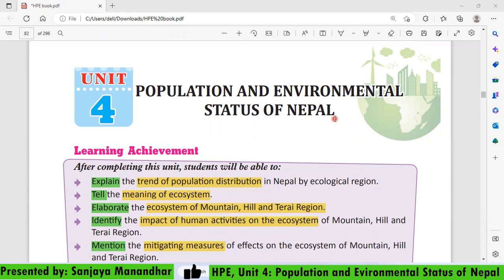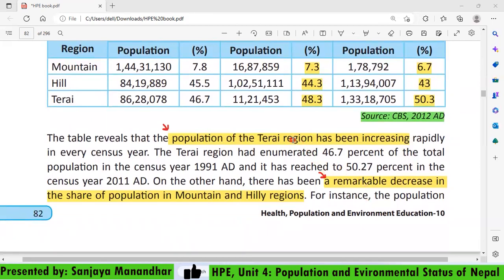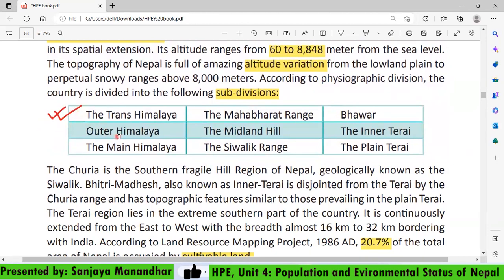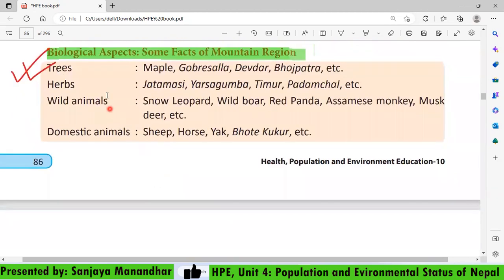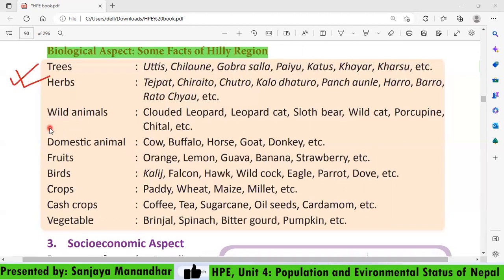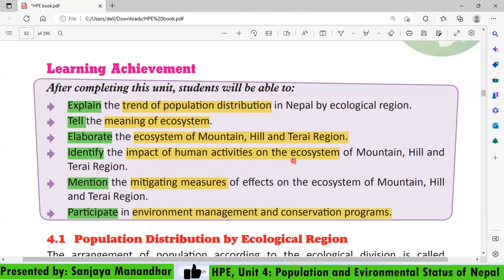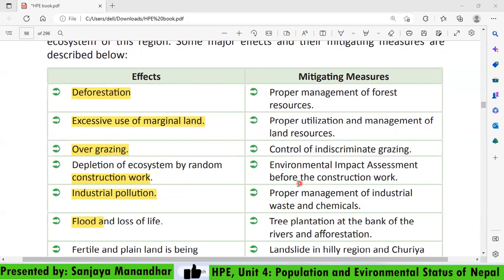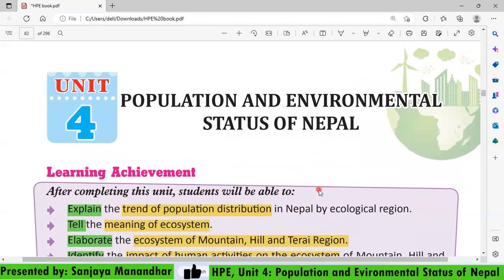Population/Demographic and Environmental Status of Nepal II HPE, Unit 4 II SEE Preparation II 2079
This video covers Unit 4: Demographic and Environmental Status of Nepal of the compulsory subject Health, Population and Environment Education, grade 10 for SEE preparation.